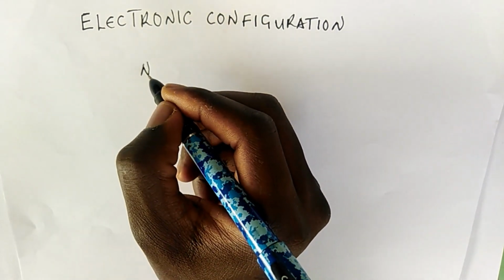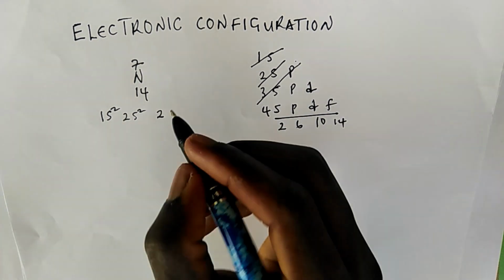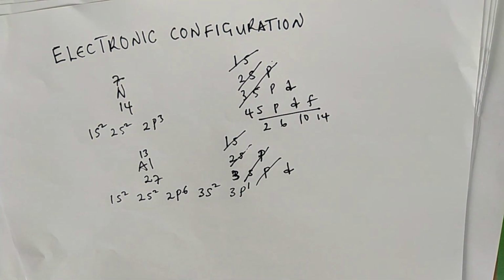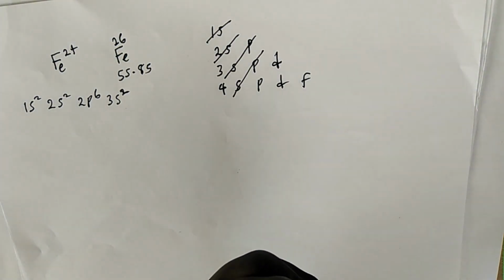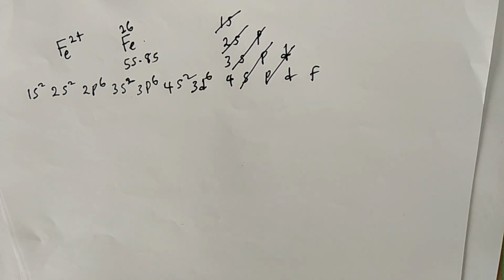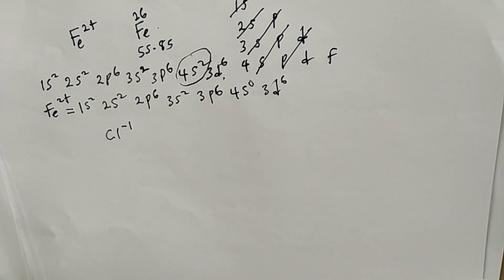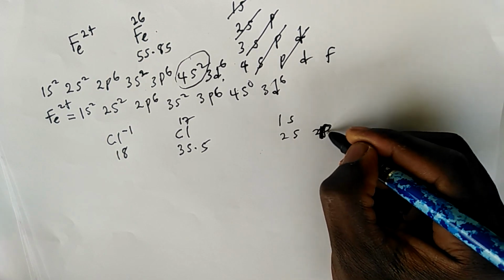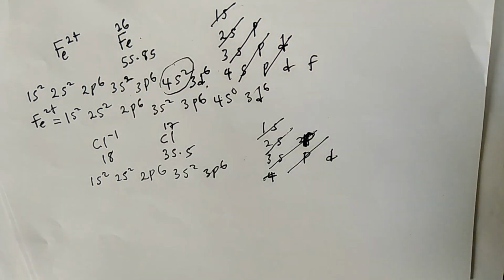Trick_for_Solving_Electronic_configuration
This chemistry video tutorial provides a basic introduction into electronic configuration. It contains plenty of practices examples including the electronic configuration of transition metal ions.